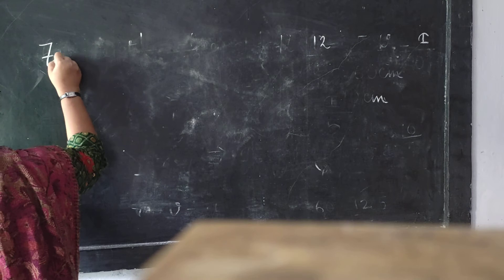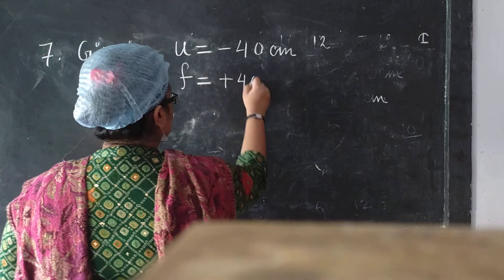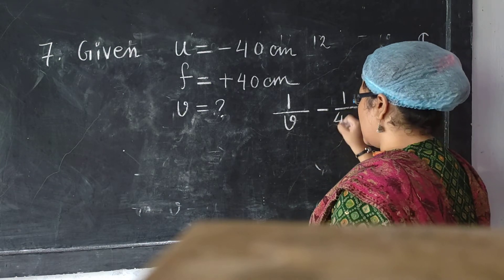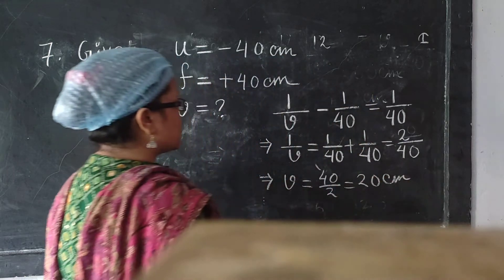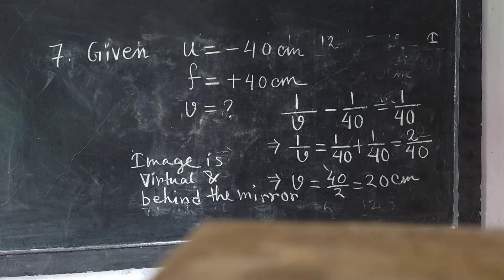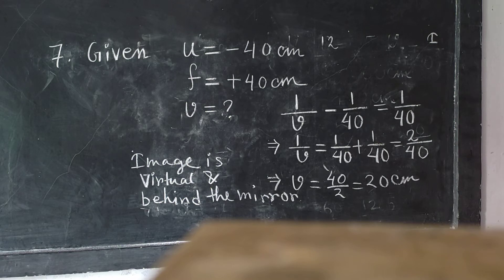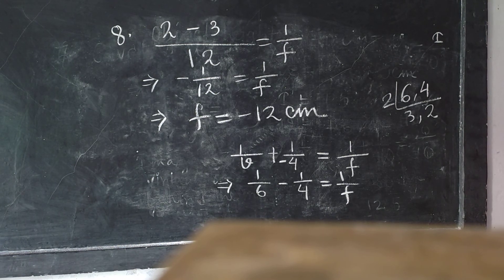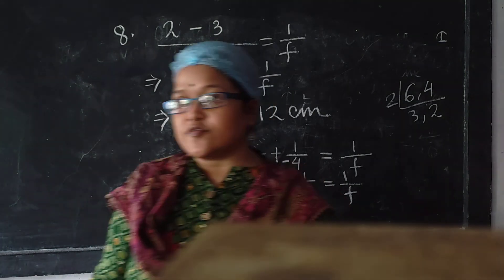Class IX, Physics, Light, Numerical ,Part 2